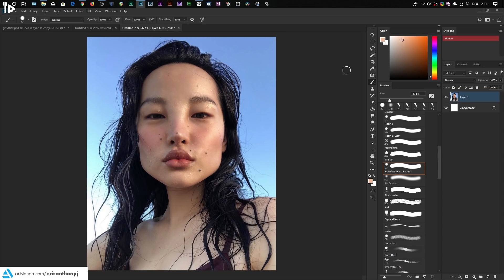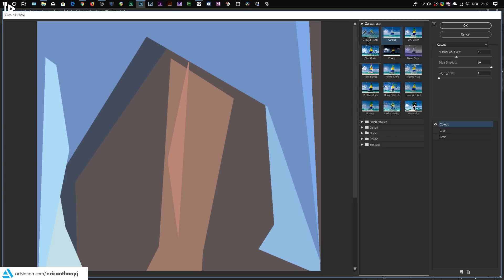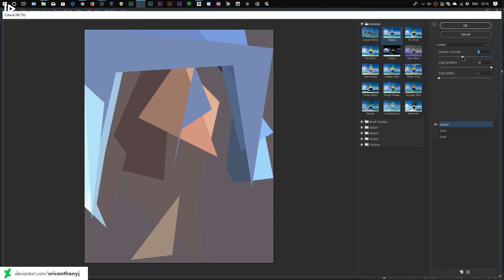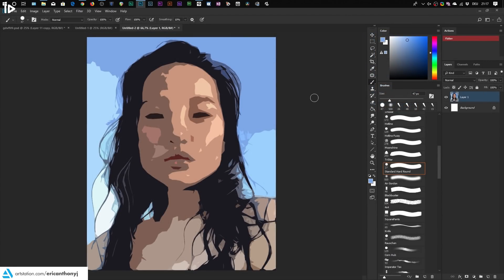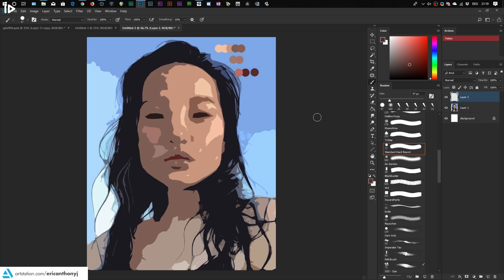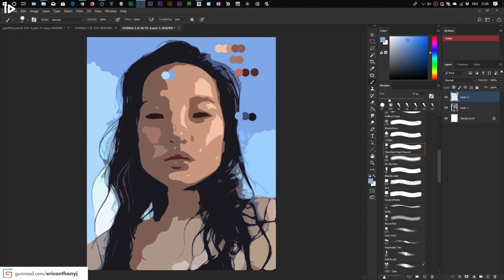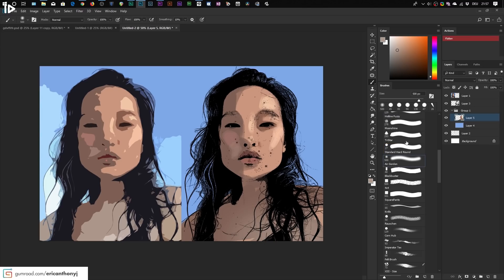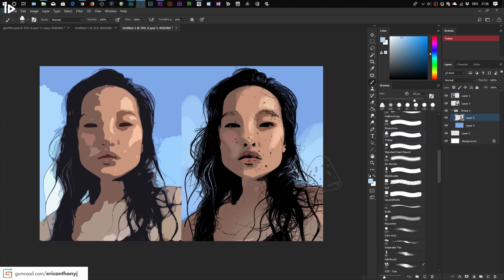Crazy TRICK to create AMAZING Skin Palettes in Photoshop EASY!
In this video tutorial I show you the absolute easiest way to create amazing skin tones and swatches in Photoshop. It's a nice little trick I used when I started painting and it helped me tremendously when painting realistic looking skin tones.
If you're new to digital art and don't know how to paint skin tones, then this is a must-watch video for you! Creating stunning and vivid skin palettes has never been this easy. It's crazy!
With this trick you can pick skin colors like a pro in just a matter of seconds!

Ahaha that totally sounded like a sales pitch xD

My Shop (Brushes and more!)